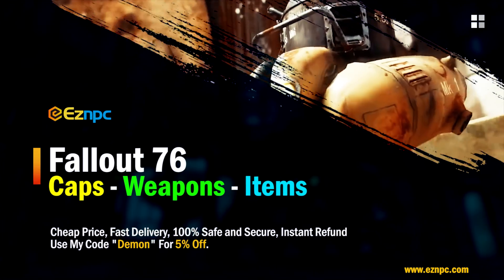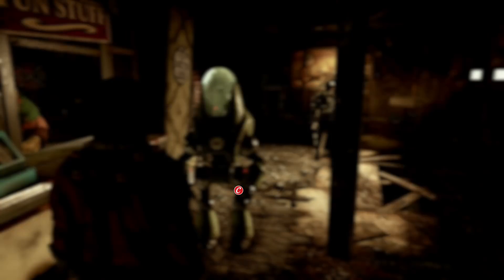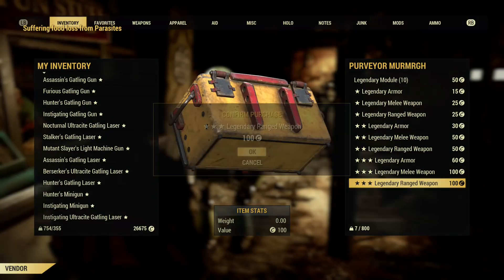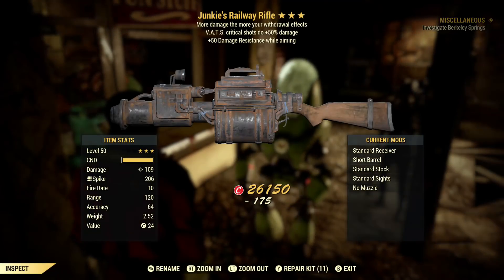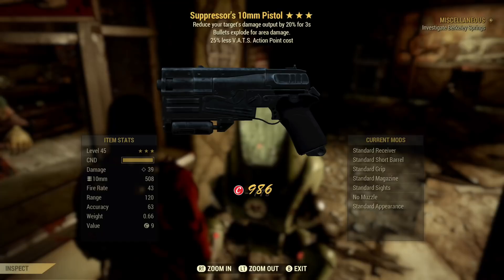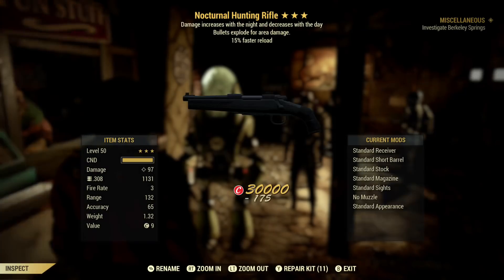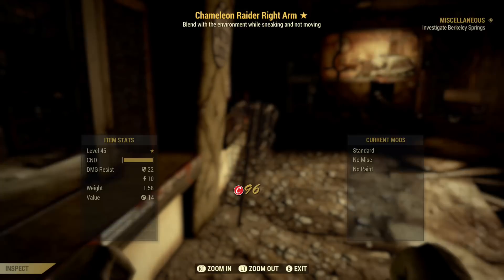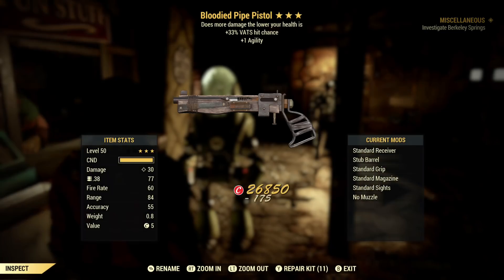Fallout 76 Buy Legendary Weapons & Armor With Caps From Purveyor Glitch After Hotfix! No Scrip!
➤ Buy Fallout 76 Bottle Caps & Items Fast, Safe & Easy!

Fallout 76 Unlimited Legendary Weapons & Armor Glitch After Patch 1.0.3.10! No Farming! Halloween Candy Duplication Glitch!